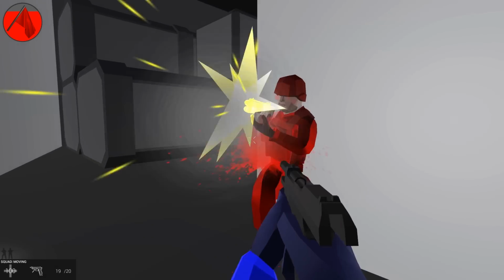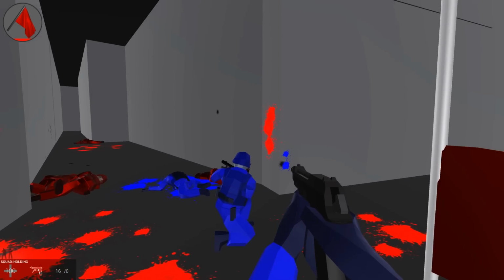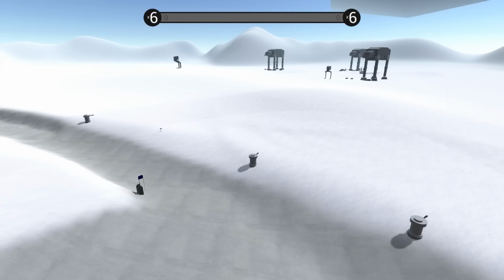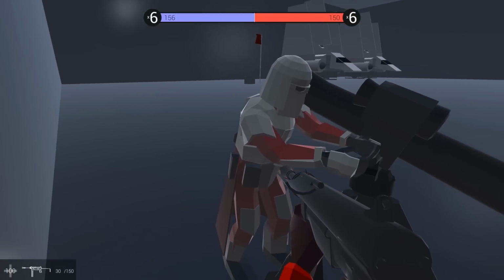RAVENFIELD DEATH STAR | Star Wars Ravenfield Custom Level Early Access Gameplay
Custom Deathstar map by Vel: The Battle of Yavin. Fight for the deathstar, fly TIE-fighters, shoot down the REBEL SCUM (traitors).

GAME MACHINE | Intel Core i5-6600 4x3.3GHz CPU | MSI N750 TI-2GD5/OC Nvidia GTX 750Ti Graphics Card | Crucial 32 GB DDR4 2133MHz RAM